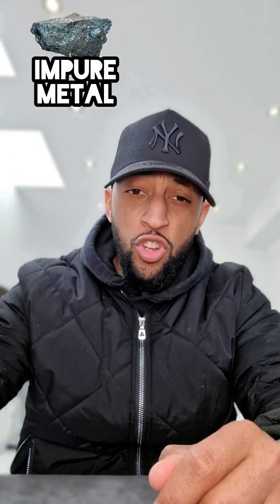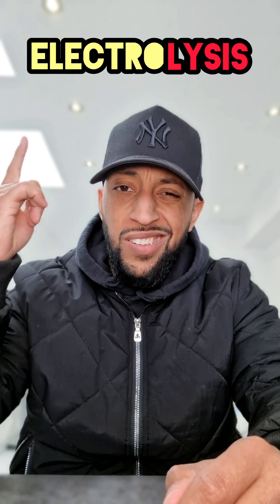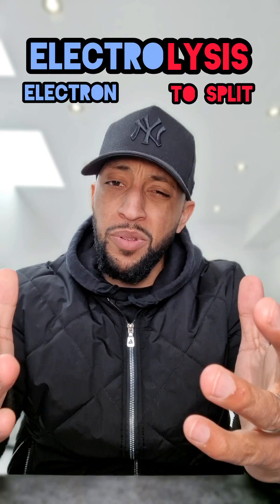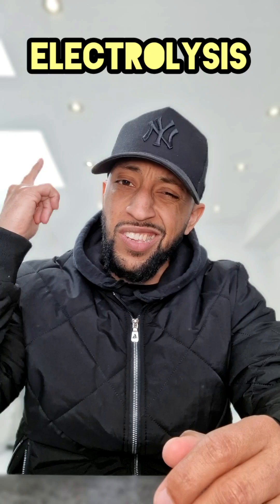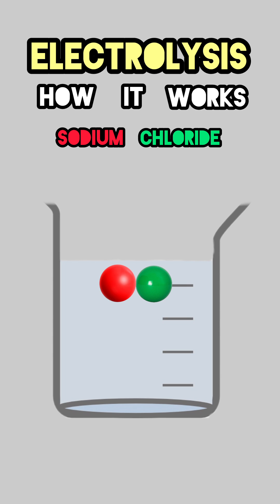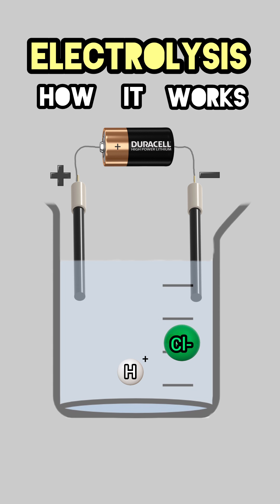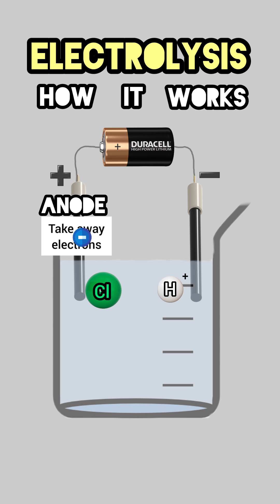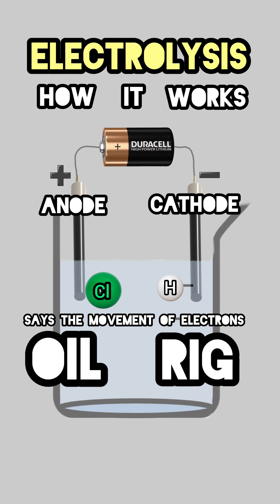Science Raps: GCSE Chemistry - Electrolysis 2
Electrolysis 2 - the sequel. New raps every Friday at 4pm